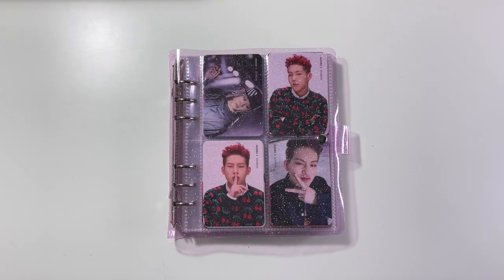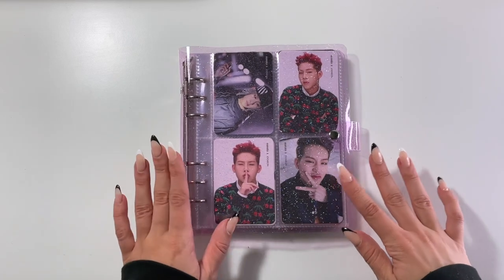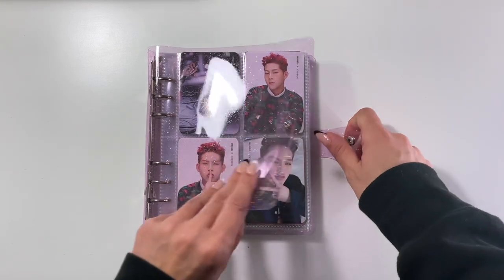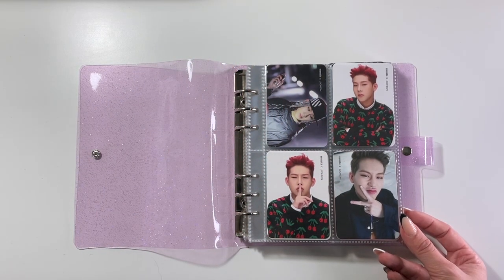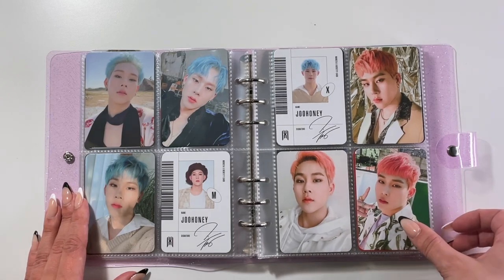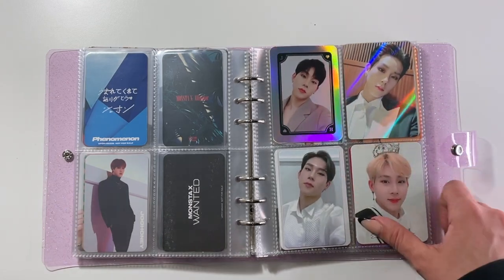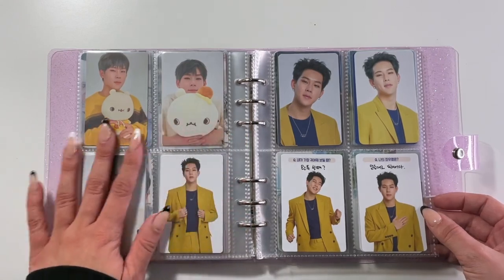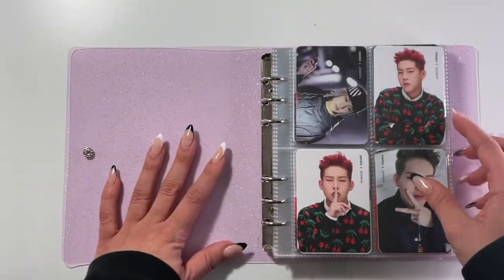collection update: 005 ★ a new a5 binder for my monsta x collection!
Hello everyone! Welcome to the 5th installment of this collection update series! This time, my Monsta X / Jooheon collection will be featured! Enjoy!

- protective card sleeves

- ultra pro top loaders (for trades)
- ultra pro penny sleeves (for trades)
- ultra pro premium clear sleeves (for binders)
- ultra pro white card sleeves (for binders)
- ultra pro 9 pocket pages (platinum series)
- ultra pro 8 pocket pages
- ultra pro 4 pocket pages
- ultra pro 3 pocket pages (postcard)
- bcw 3 pocket pages (horizontal)
- ultra pro 2 pocket pages
- bcw card sorting tray
- ultra pro comic & magazine sleeves (for signed albums)

- full size binders: walmart, staples or amazon
- 1 pocket pages: local dollar store

★ SOCIAL MEDIA ★

↔ To see all available trades and sales, check out @honeydewtrades on instagram!

Instagram (trades): @honeydewtrades
Tik Tok: @honeydewmochii (please note the double ii at the end!)

- more videos in the collection update series
- sorting photocards
- collection diaries 006
- nct dream glitch mode + digipack unboxing
- tan unboxing
- purple kiss unboxing
- kingdom unboxing
- monsta x unboxing
- verivery unboxing
- completing woodz only lovers left collection

★ Timecodes: ★

00:00 - intro
00:36 - binder information
00:58 - a5 binder comparison
01:40 - binder flipthrough begins
06:00 - outro